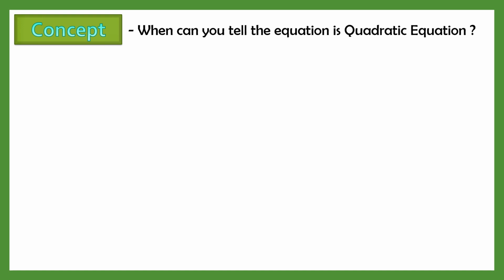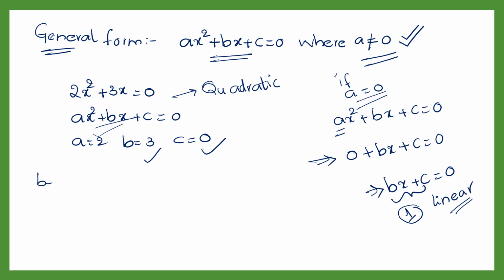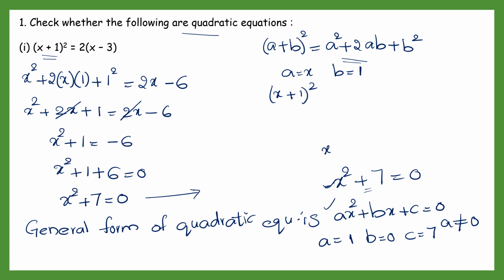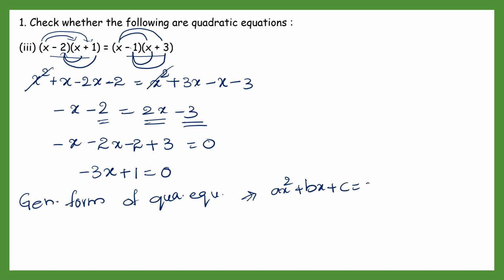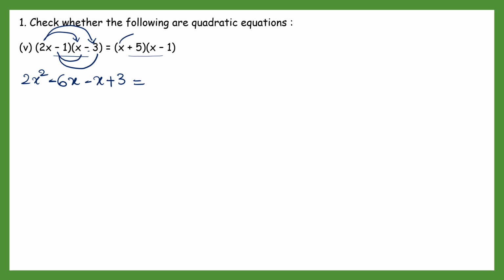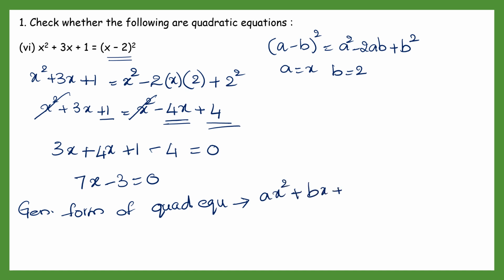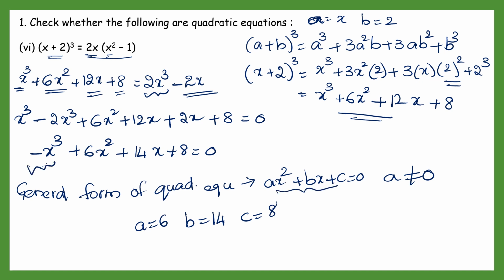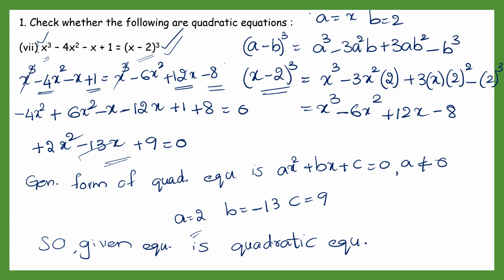NCERT Solutions |Class 10 MATHS |Chapter 4 QUADRATIC EQUATIONS|Exercise 4.1 Question 1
Verify if equation is quadratic equation-Based on degree, By comparison with general form of quadratic equation